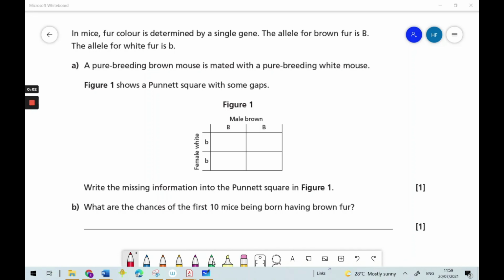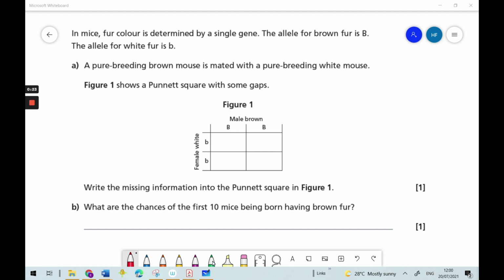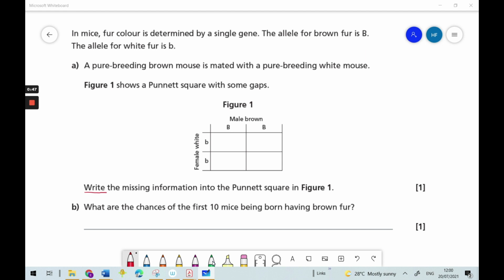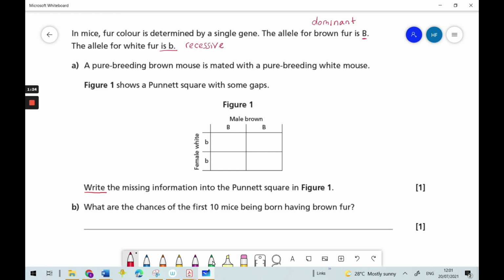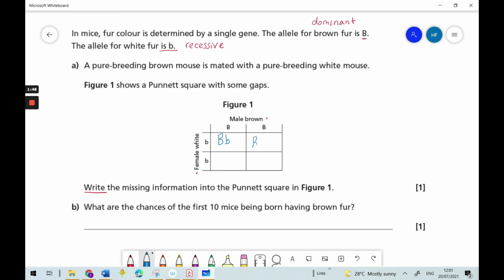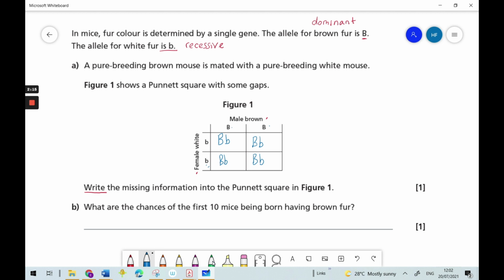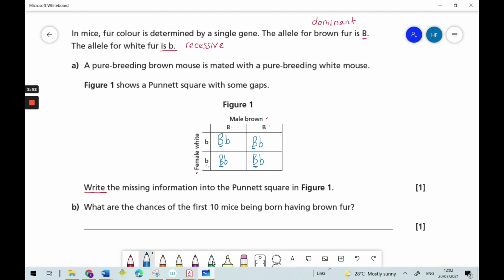Patterns of Inheritance - AQA GCSE Combined Science Foundation